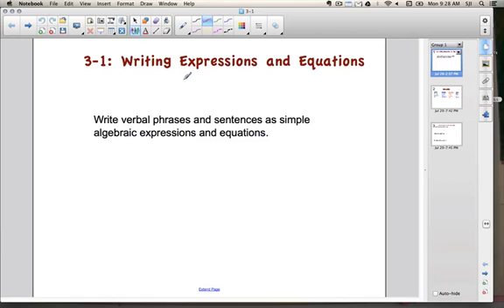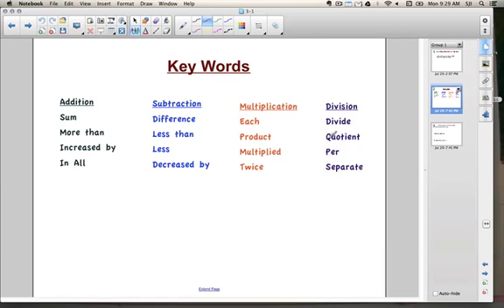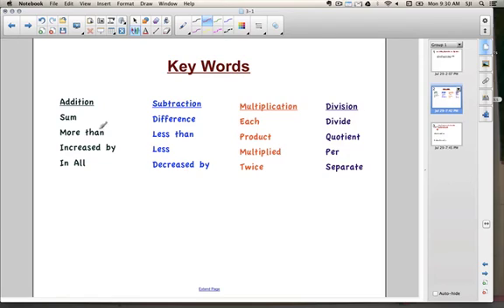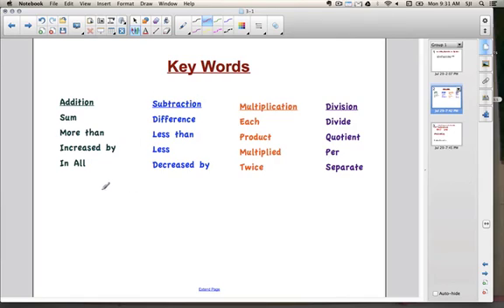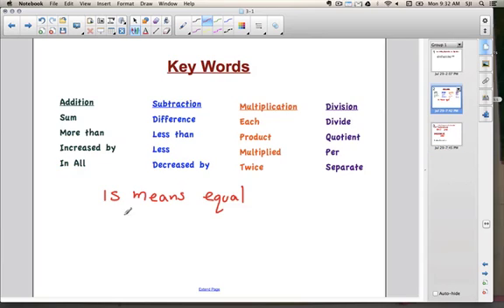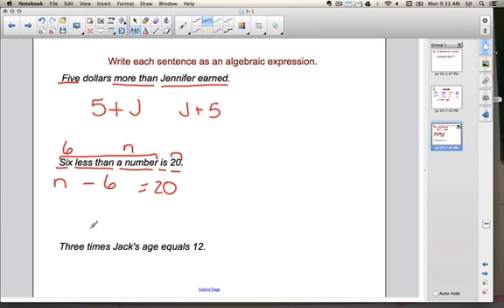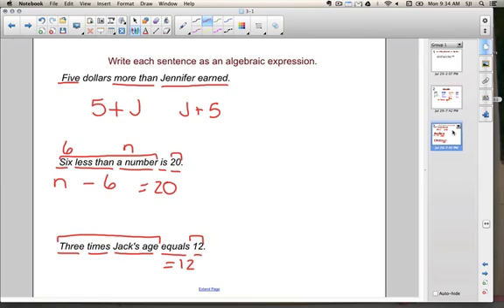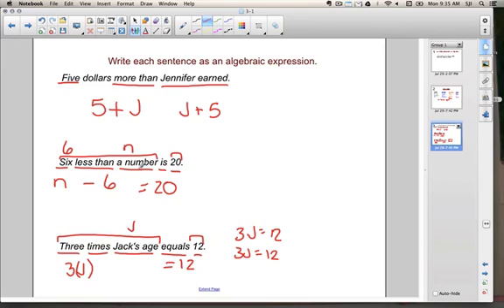Math Video Training Course 2: Lesson 3-1: Writing Expressions and Equations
Write verbal phrases and sentences as simple algebraic expressions and equations.